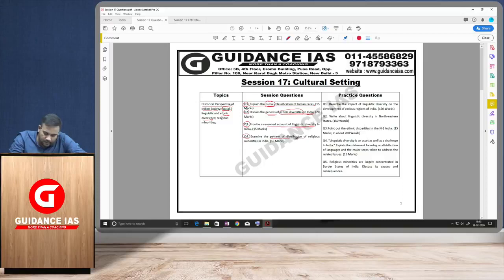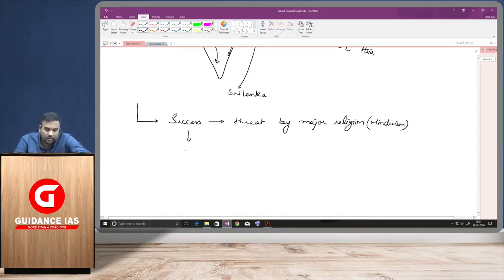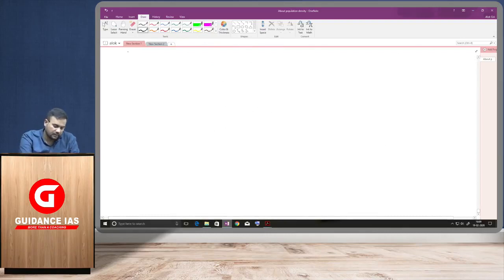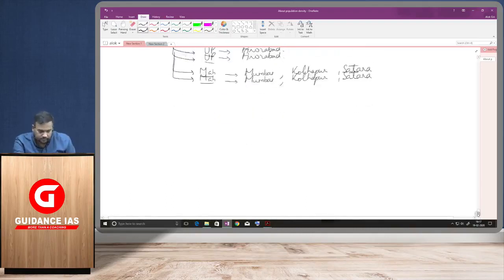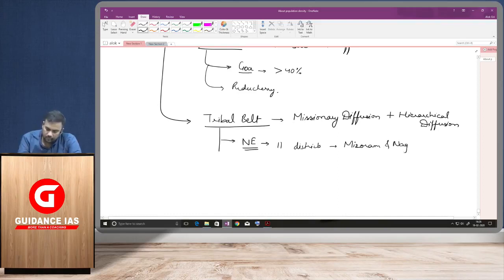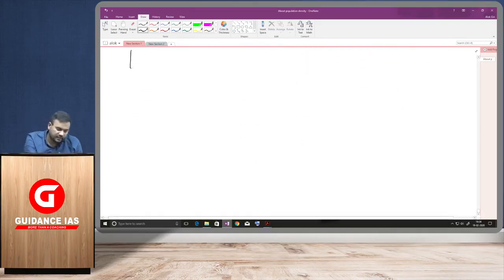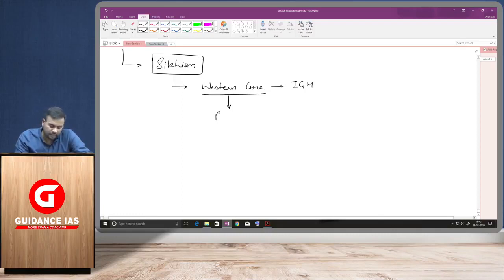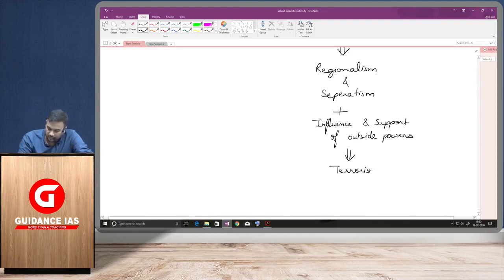3 religious minorities